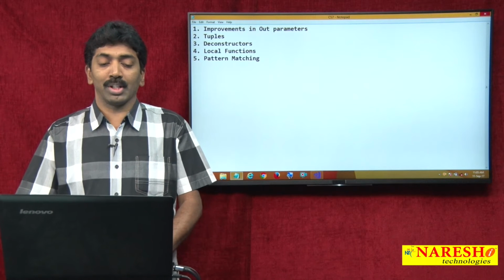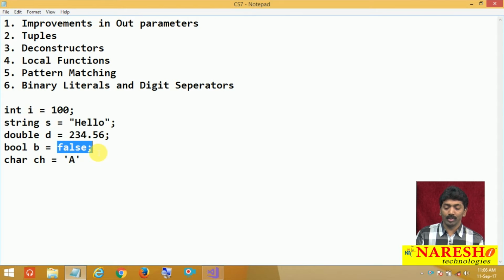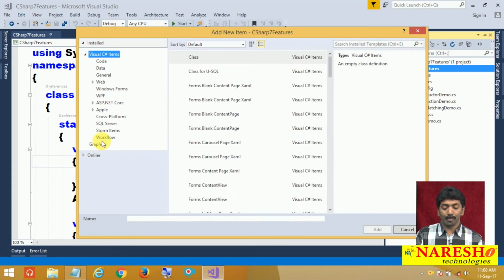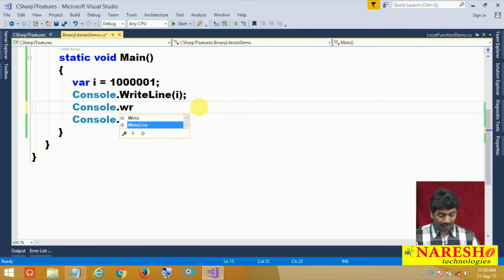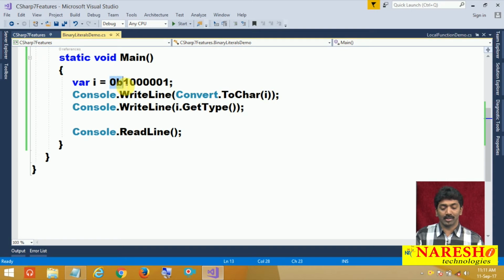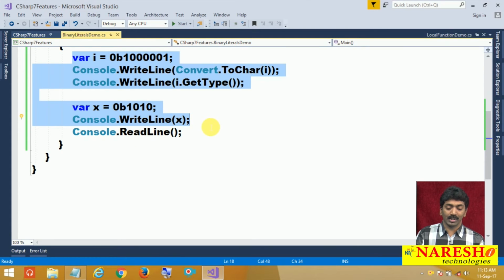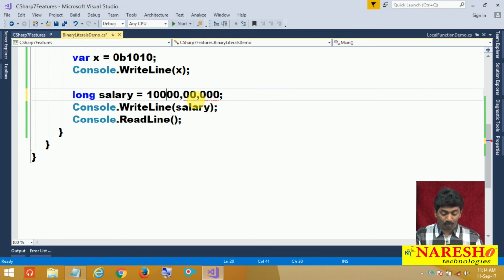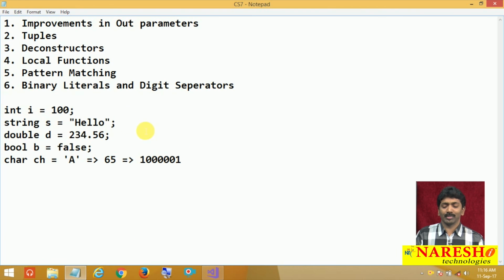Part-6 New Features of C# 7 | Binary Literals and Digit Separators | C# 7 Tutorial | Mr. Bangar Raju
Part-6 New Features of C# 7 | Binary Literals and Digit Separators in C# 7